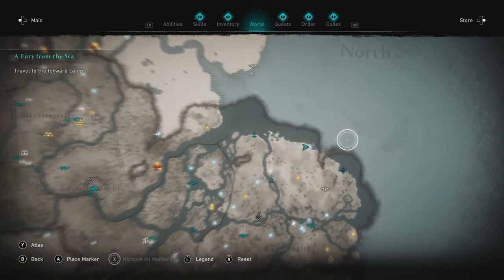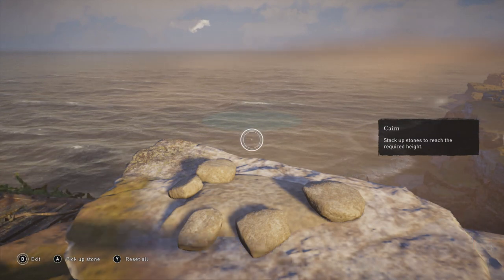Stack the Stones Mystery - Assassin's Creed Valhalla - How to Complete the Stone Puzzle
I hope watching the video helps you- there is no one answer really - but use the stones in order from bottom to top that I do as a start - and use the rotate feature to get the stones to lay as level as possible. This mystery puzzle is in East Anglia - you can see it on the map - and as with the others you get a skill point so don't pass it by!